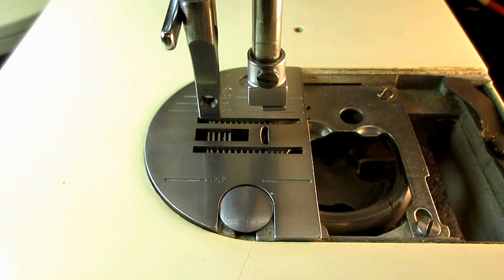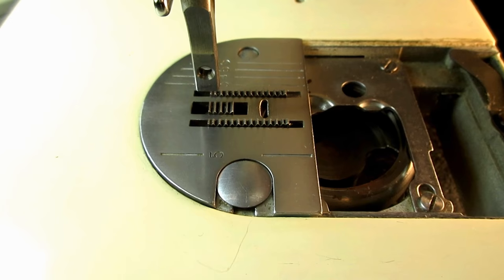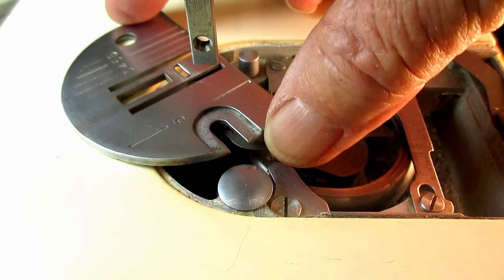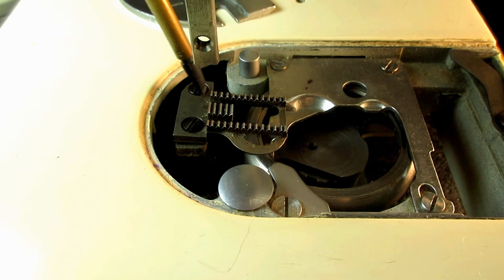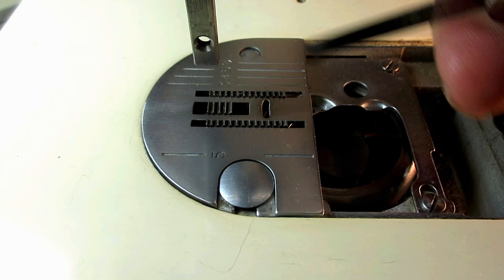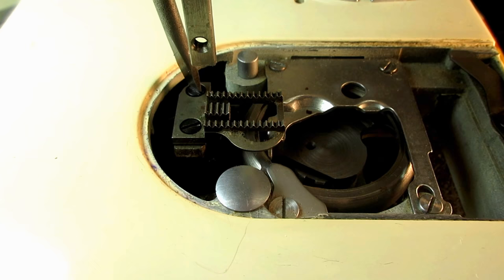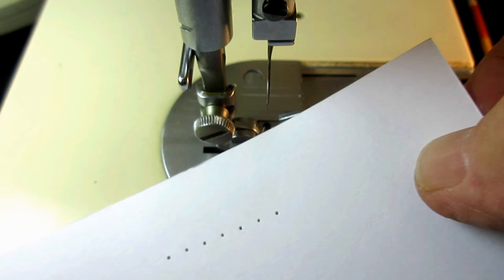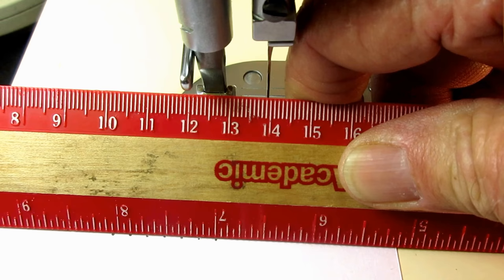How to Adjust the Feed Dog on a Singer Model 353 Genie Sewing Machine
00:00 INTRO
01:05 ALIGNMENT
10:46 FRONT TO BACK FULL PULL
26:18 HEIGHT
     HEIGHT IS 1.0 TO 1.1mm WHICH IS  .0393 TO .0433 INCHES.
How to adjust the feed dog for alignment, front to back and height on the Singer models 353 and 354 Genie and Starlet sewing machines. Do it yourself tutorial.